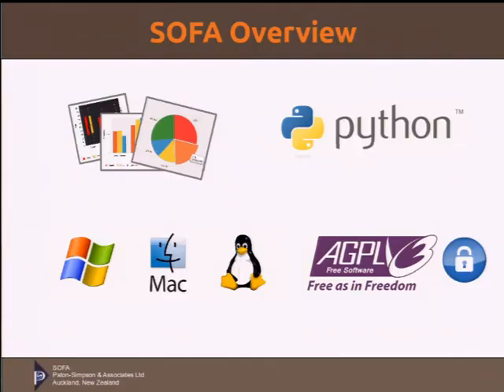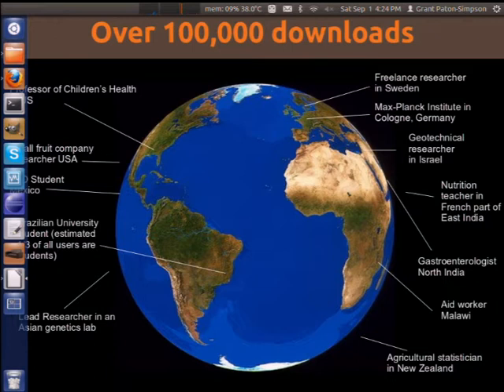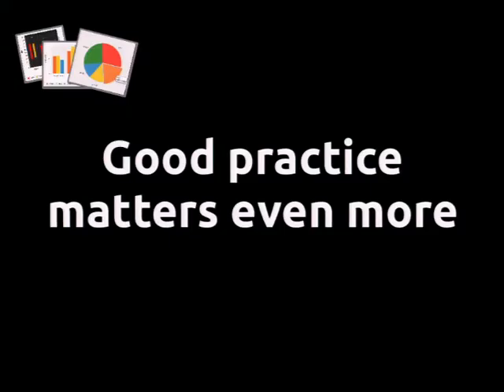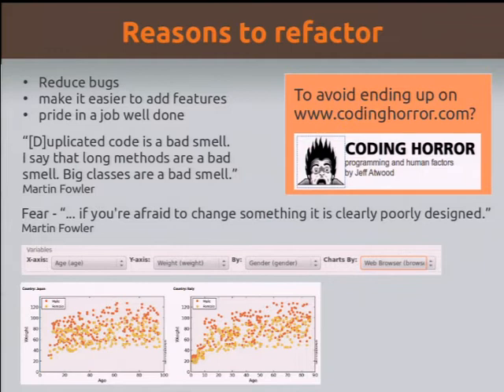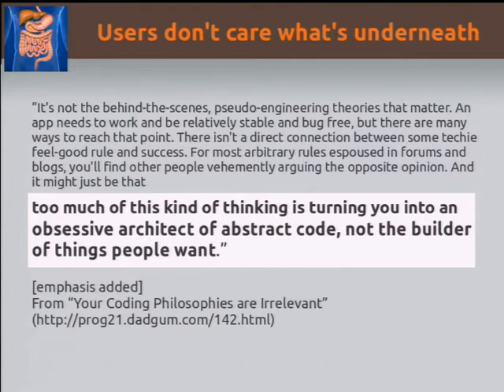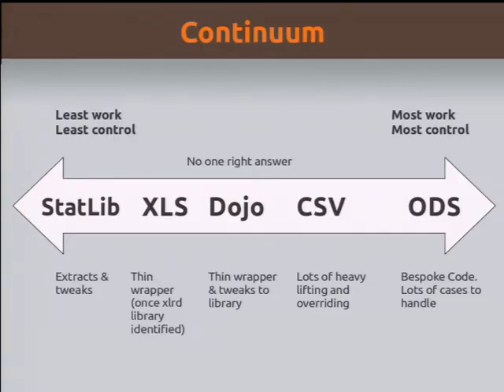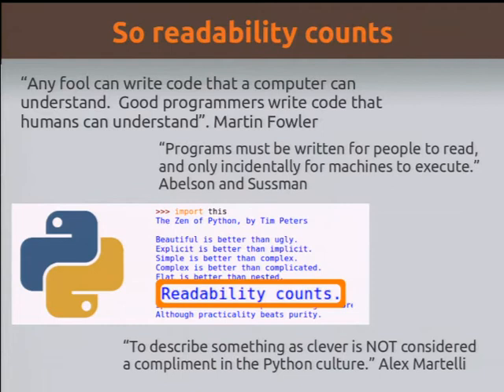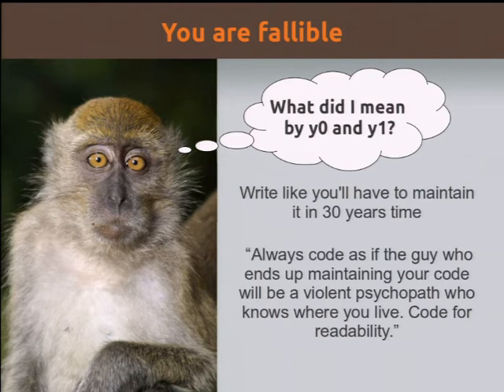Kiwi PyCon 2012: Coding Over the Long Term - Grant Paton Simpson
Grant Paton Simpson talks about code maintenance, architecture, and a design at Kiwi PyCon 2012.